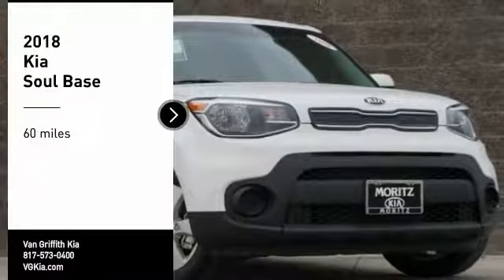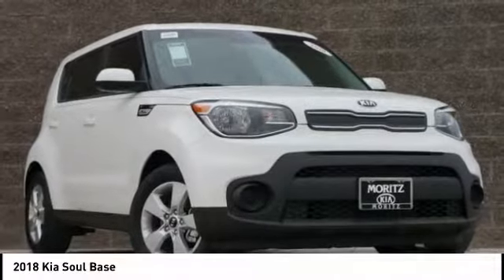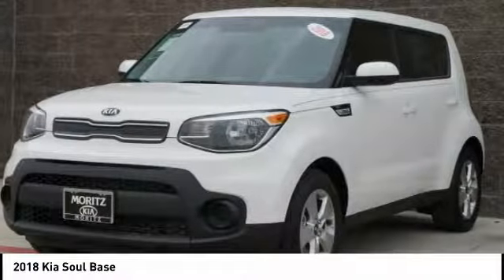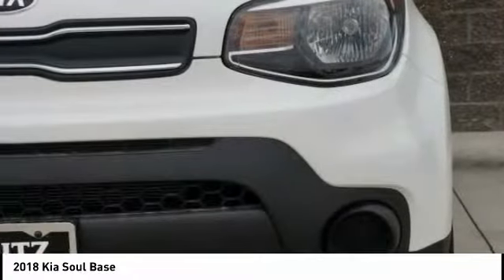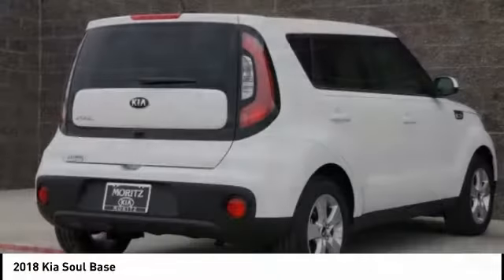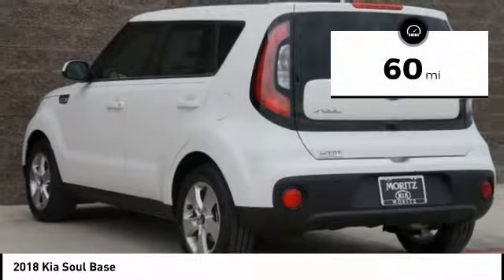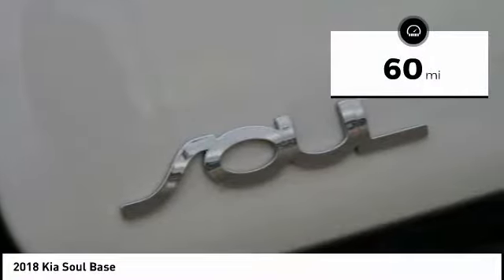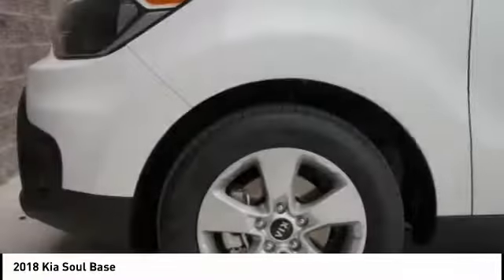2018 Kia Soul Granbury Granbury 554755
2018 Kia Soul Base

You'll love this 2018 Kia Soul. This is a hatchback you'll want to take home. Call and get in touch with Van Griffith Kia directly, and be the first to open the hatchback door today!